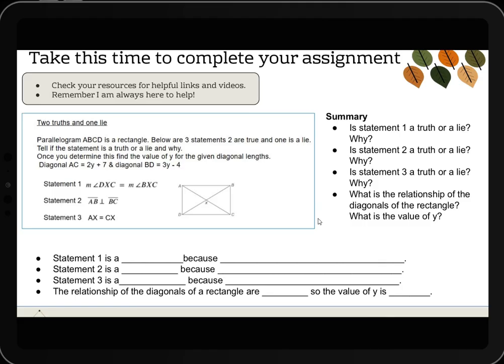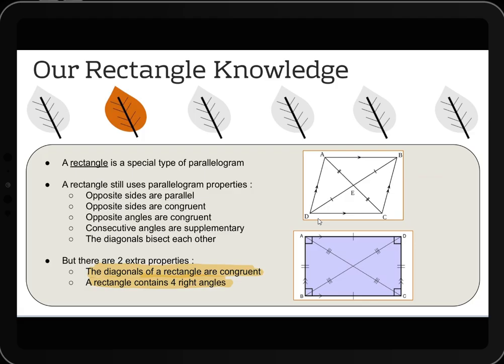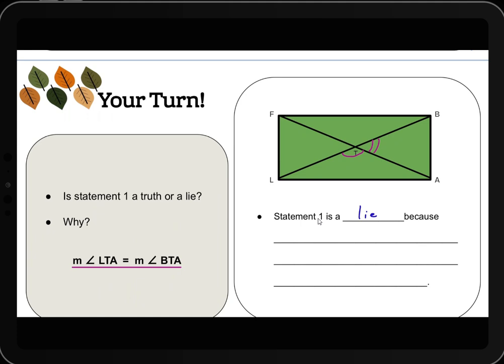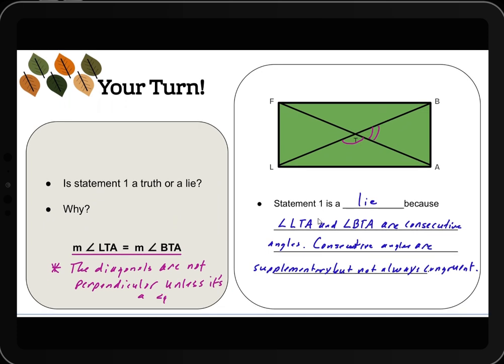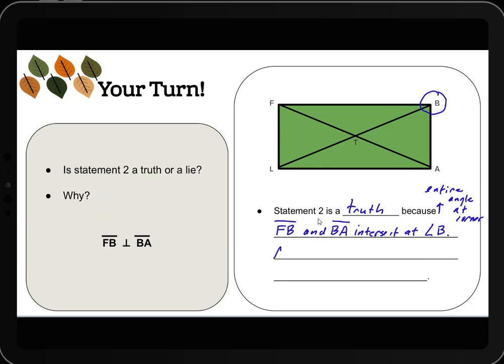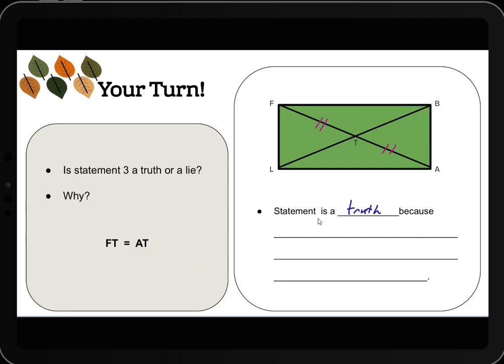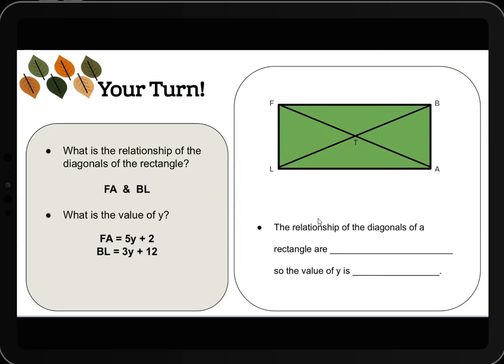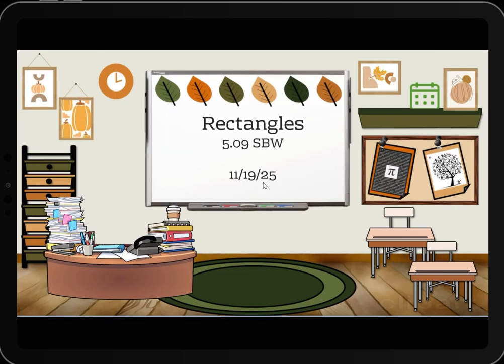5.09 SBW Help Video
This video explains various problems similar to each statement of your SBW as well as your final question. Please refer to each example to assist you on your paragraph response.